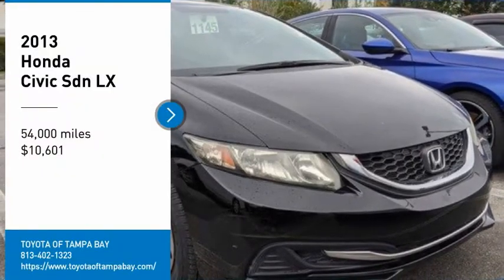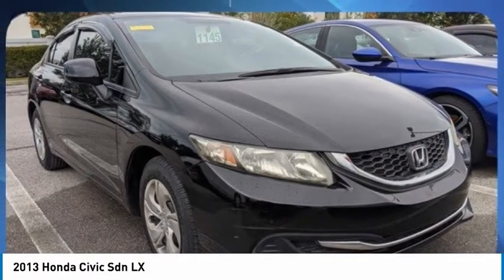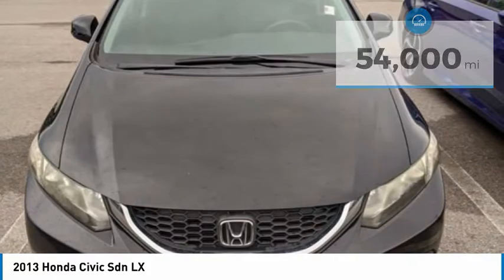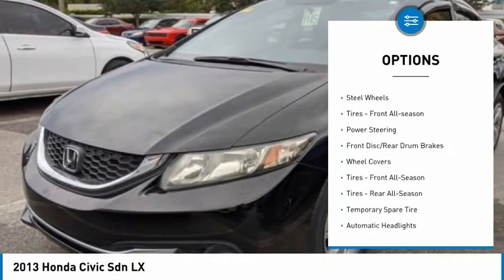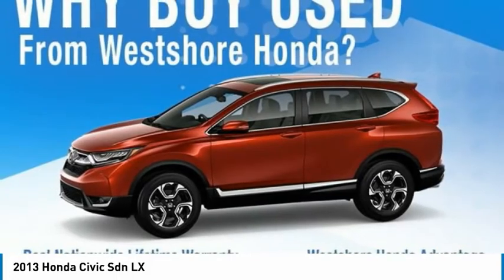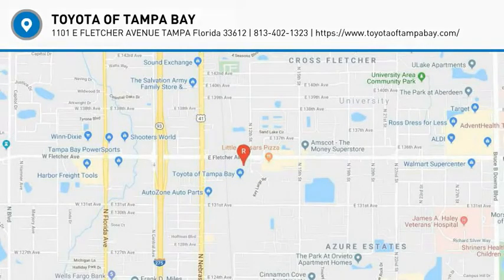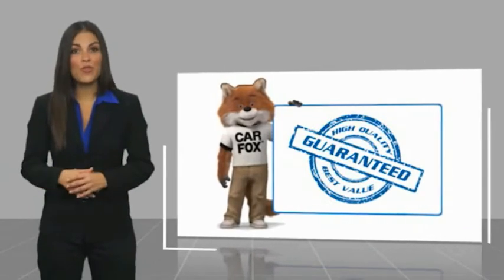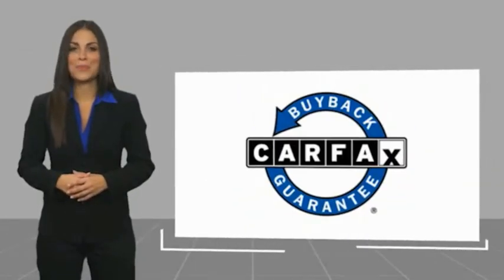2013 Honda Civic Sdn M712493A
2013 Honda Civic Sdn LX

BLUETOOTH, CLOTH BUCKET SEATS, STEERING WHEEL MOUNTED AUDIO CONTROLS, 1.8L I4 SOHC 16V I-VTEC 5-SPEED AUTOMATIC, 28/39 CITY/HIGHWAY MPG ODOMETER IS 31686 MILES BELOW MARKET AVERAGE!!!Awards:* JD Power Initial Quality Study * 2013 IIHS Top Safety Pick * 2013 KBB.com Brand Image AwardsKelley Blue Book Brand Image Awards are based on the Brand Watch(tm) study from Kelley Blue Book Market Intelligence. Award calculated among non-luxury shoppers. Kelley Blue Book is a registered trademark of Kelley Blue Book Co., Inc. Reviews:* * Winner of* *KBB Best Resale Value: Compact Car * Excellent fuel economy * Relatively spacious for a compact sedan or coupe * Reassuringly high scores in crash tests * Well-tuned suspension offering comfort with control Source: KBB.comCall the all new Westshore Honda at to confirm availability and schedule a no-obligation test drive. We are located at 2522 N. Dale Mabry Hwy, Tampa FL 33607.